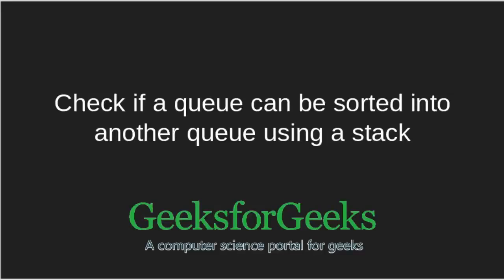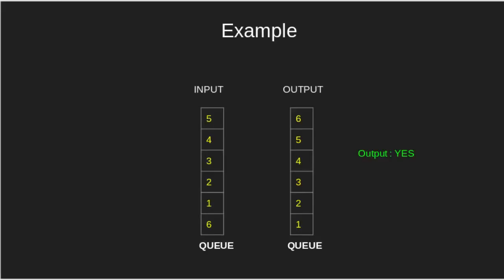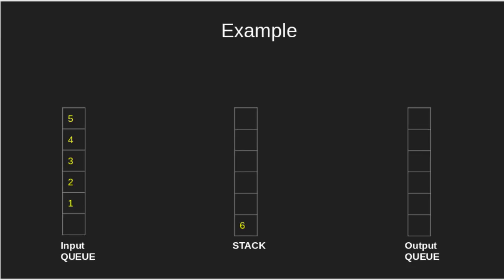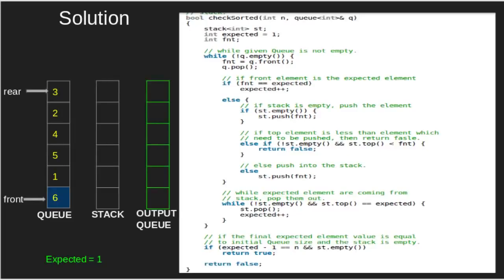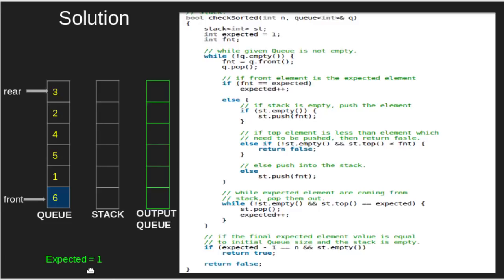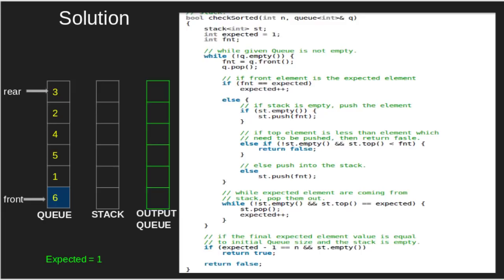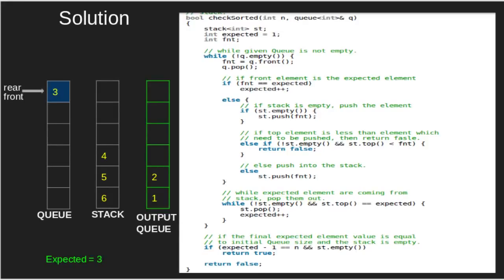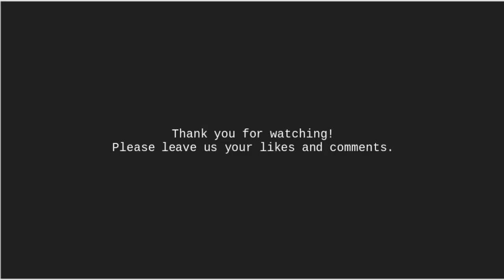Check if a queue can be sorted in another queue using a stack | GeeksforGeeks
This video is contributed by Parul Shandilya.